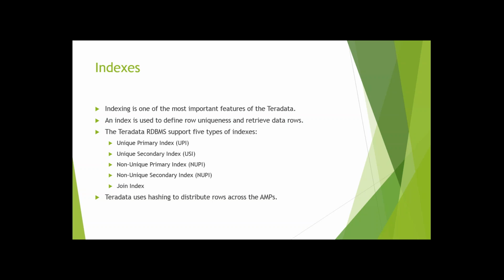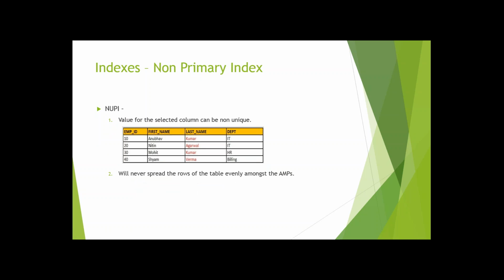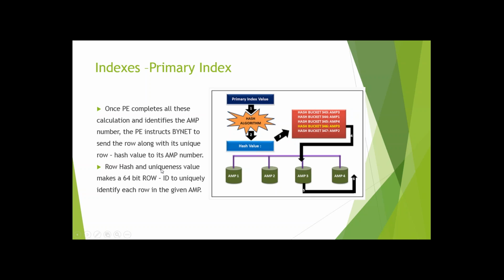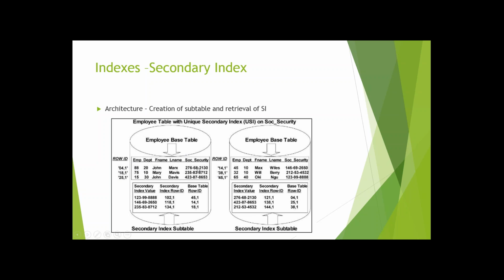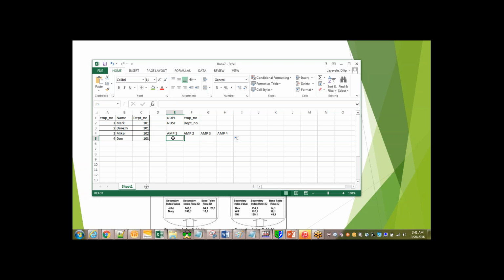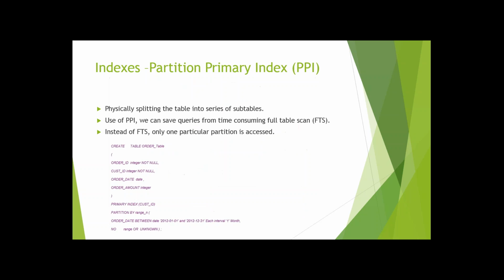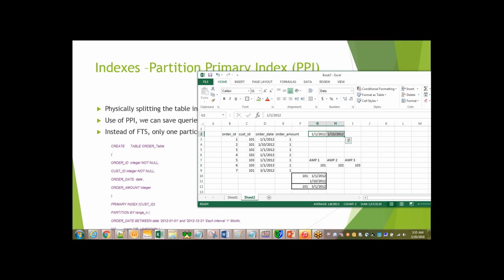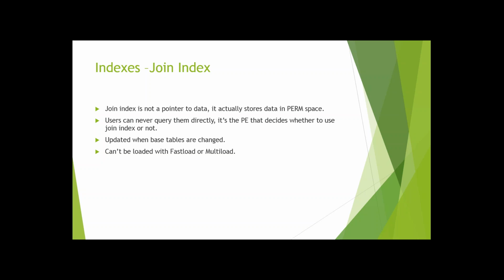Teradata online training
teradata training videos online teradata training teradata training in hyderabad teradata training in bangalore teradata training in chennai teradata training bangalore
teradata training,teradata sql training,teradata,teradata online,learn teradata online,teradata training courses,teradata training online,teradata online training